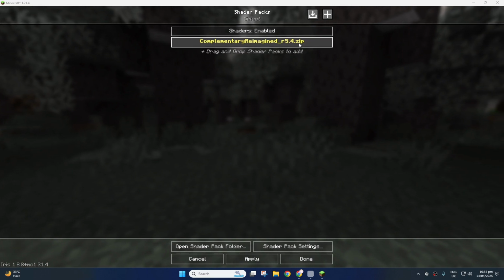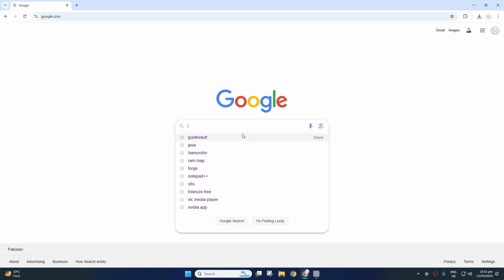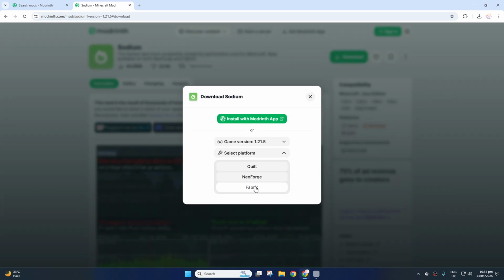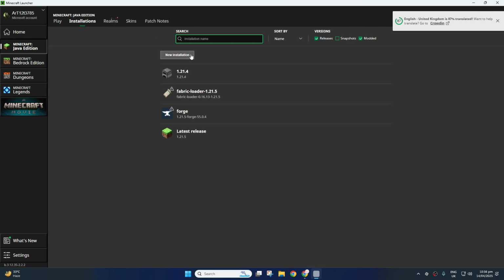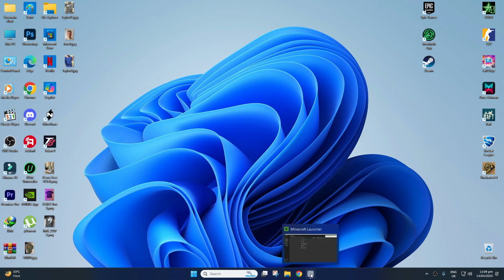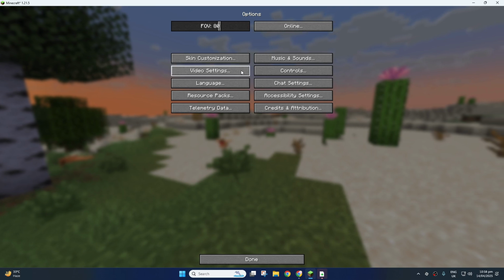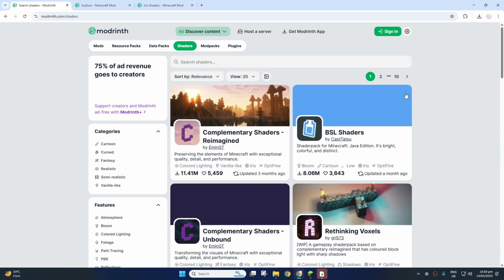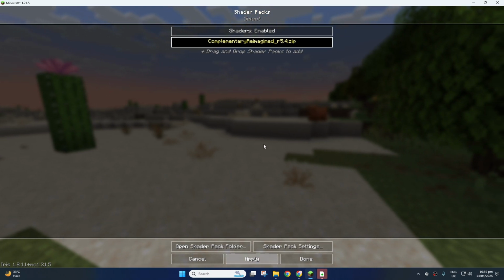How To Install Iris Shaders In Minecraft 1 21 - Full Guide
Here is how you can install iris shaders in minecraft 1.21

Your GuideVault